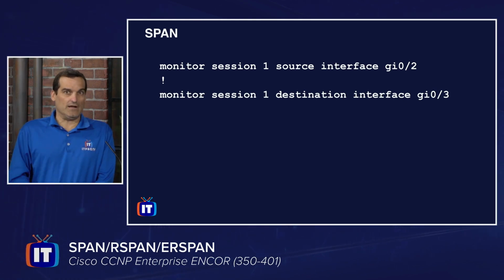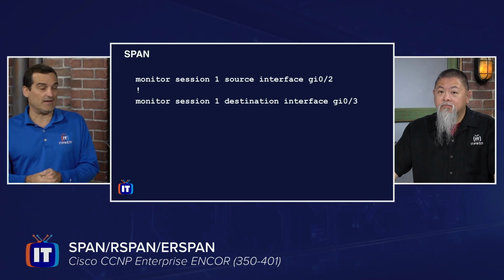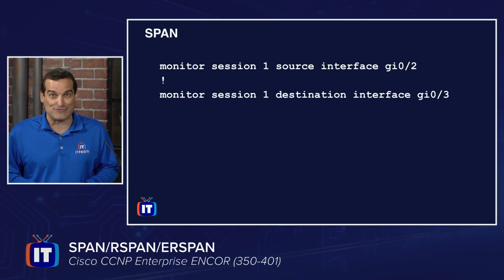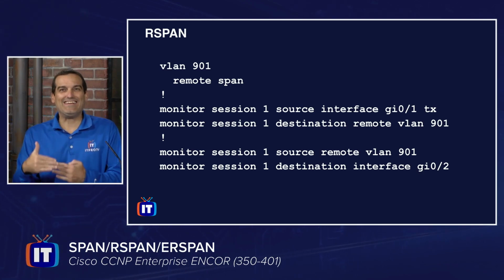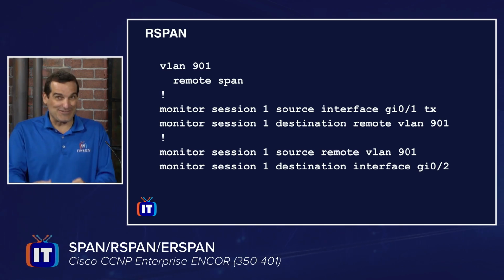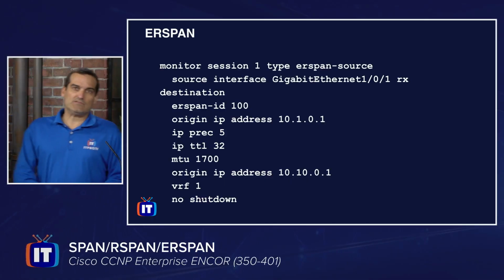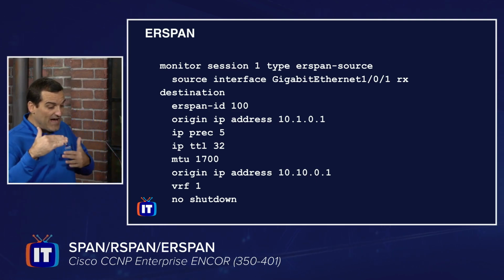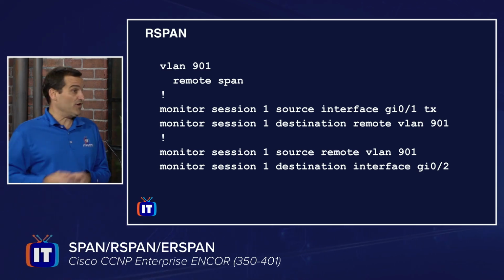4 45 SPAN RSPAN ERSPAN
4. Network Assurance